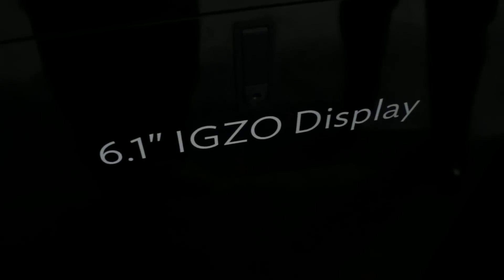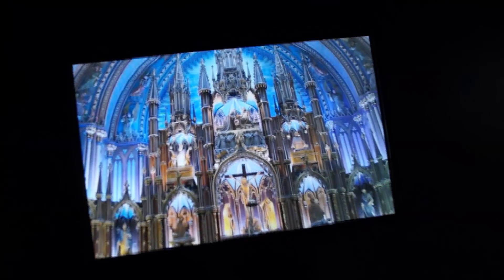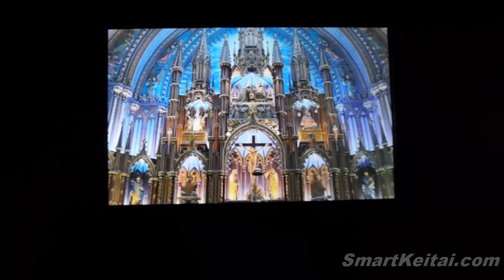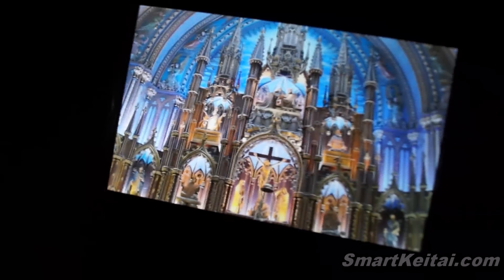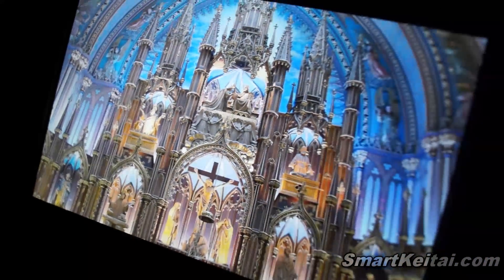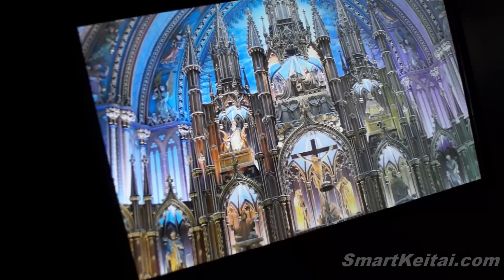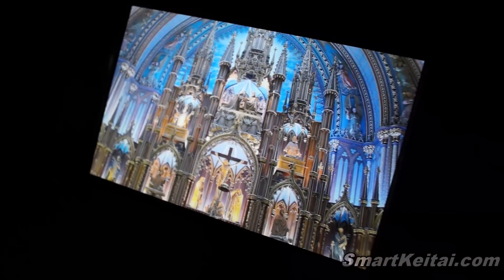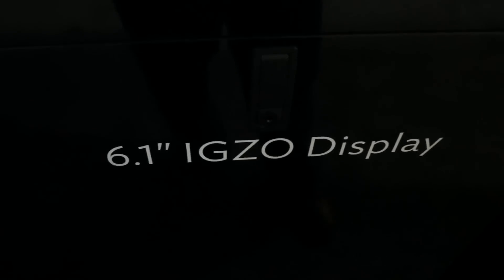Sharp 6.1-inch WQXGA 2560x1600 IGZO Smartphone Display Prototype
Sharp displayed its 6.1-inch WQXGA (2560×1600) IGZO mobile display prototype at CES 2013. That's the same resolution as the 10-inch Nexus 10 Android tablet. The HD resolution and smaller size combination actually translates to a pixel density of nearly 500ppi. Keep in mind Sharp showed off its 5-inch 1080p "prototype" display just months prior to HTC launching the Droid DNA smartphone with it, so we may see this 6.1" super high definition screen in phablets by Fall 2013.